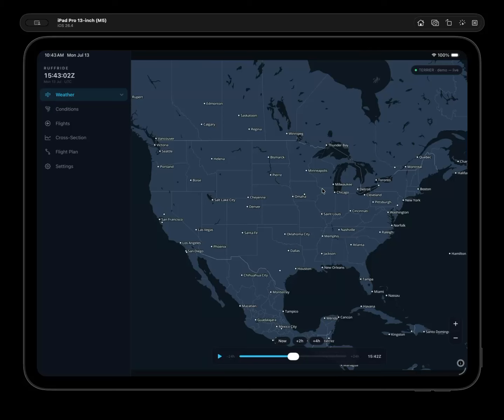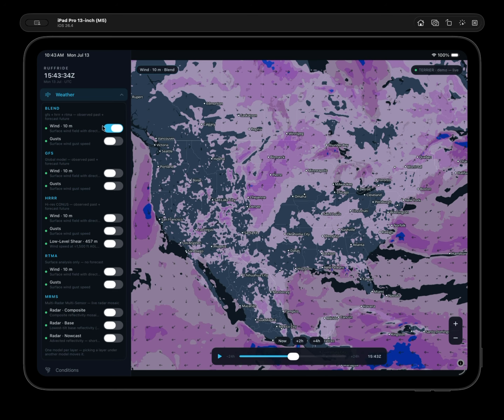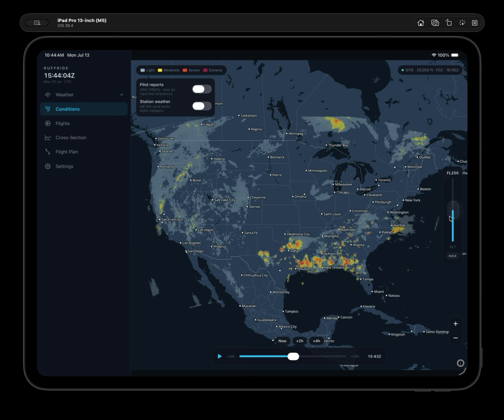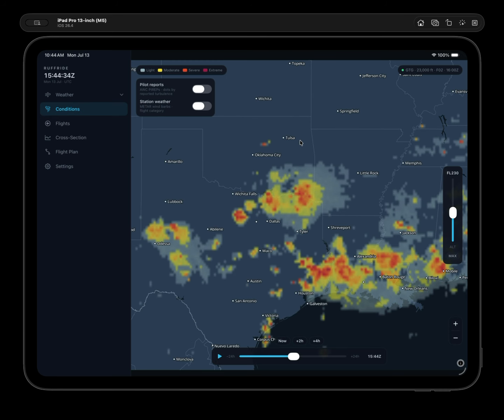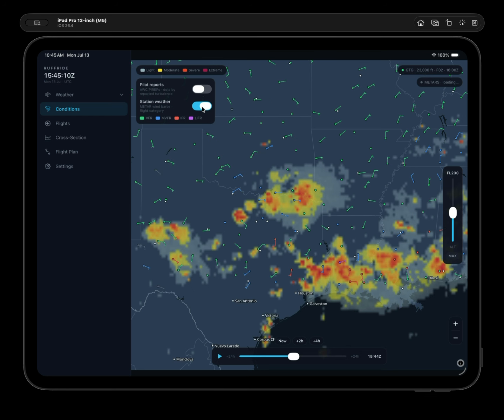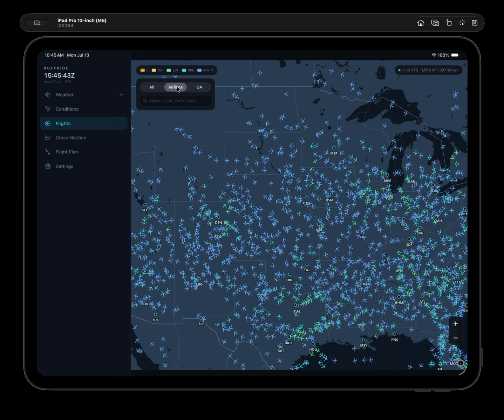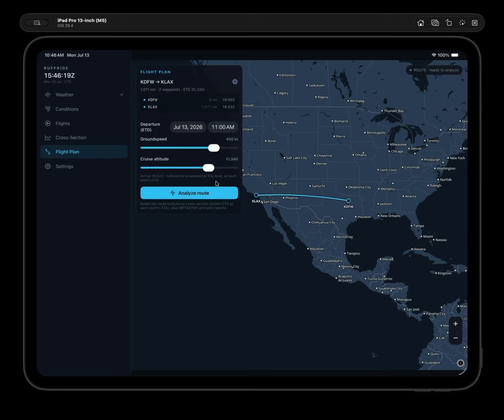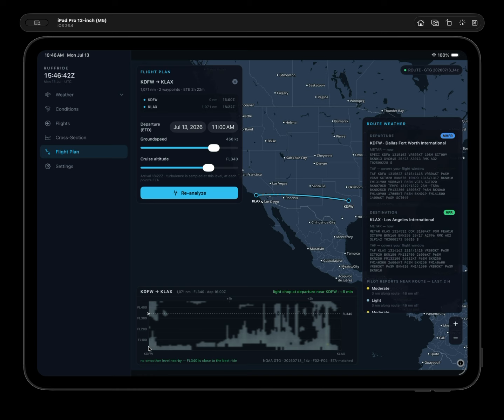RuffRide Screen Recording - Antonio